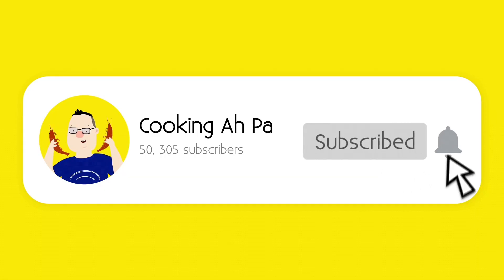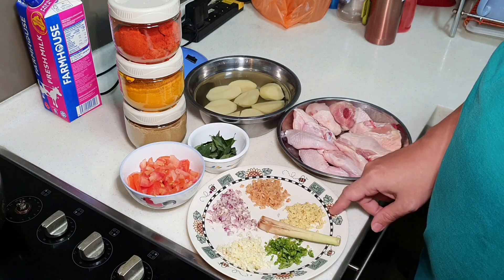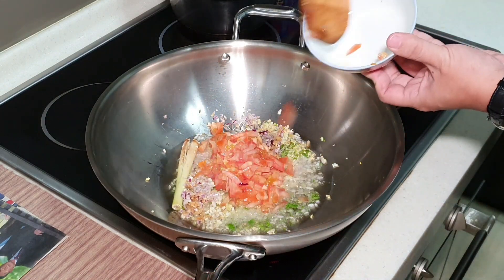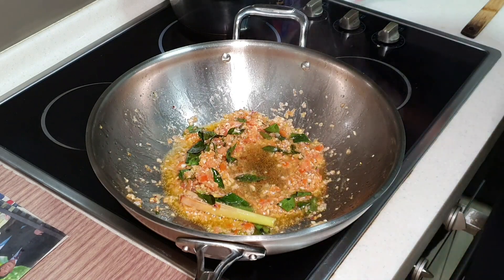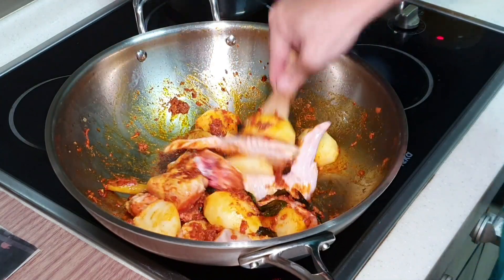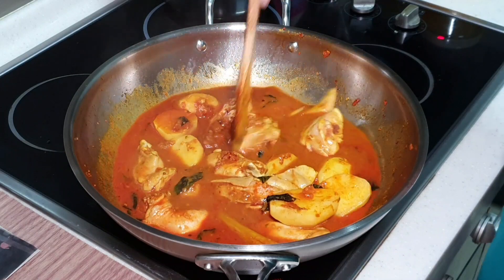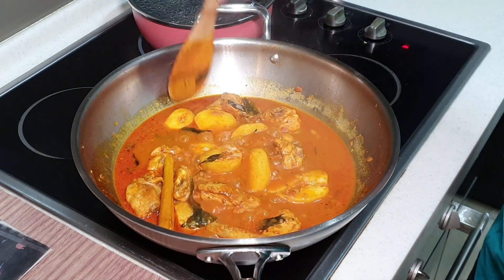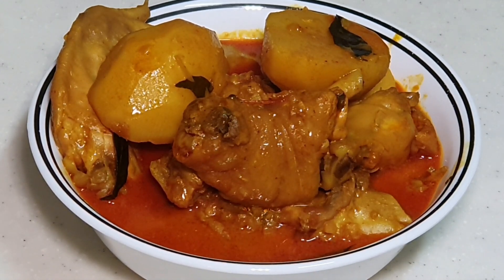Curry chicken - Malaysian home style 咖喱鸡